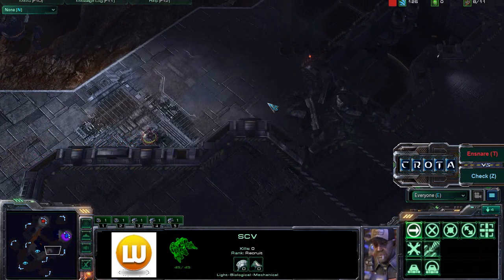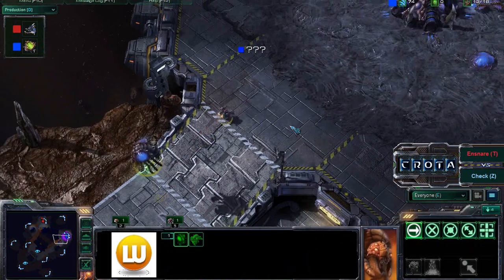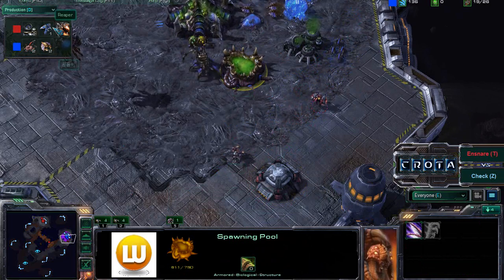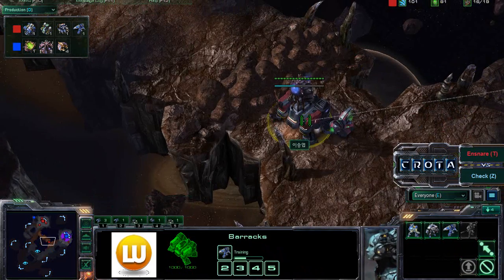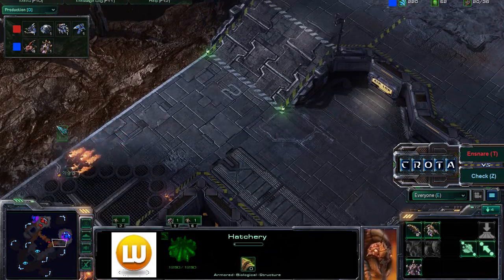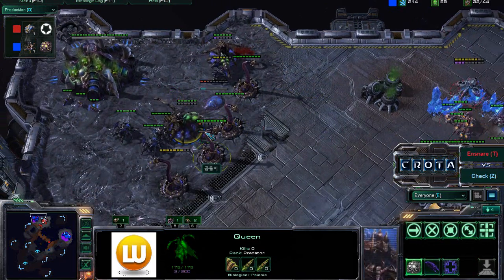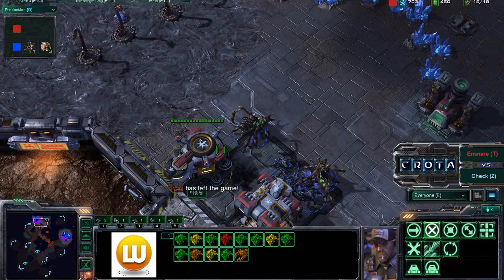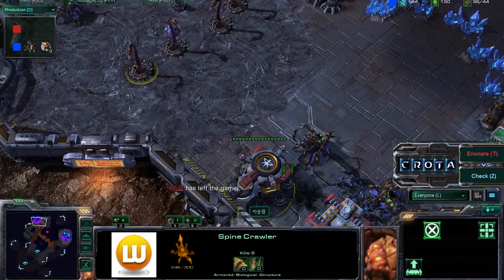StarCraft 2 - SC238 - Check (Z) vs Ensnare (T) on Scrap Station